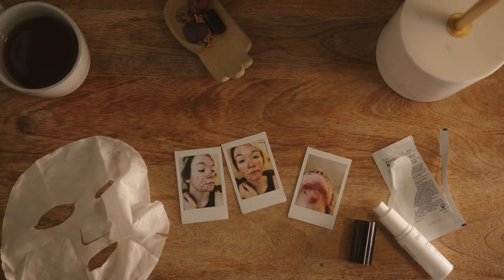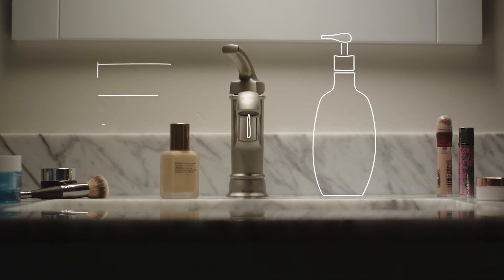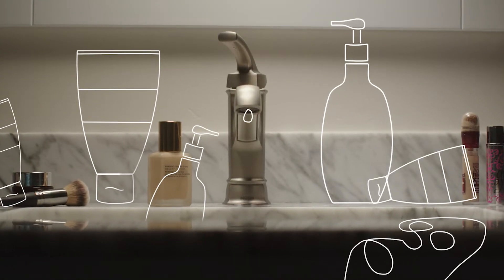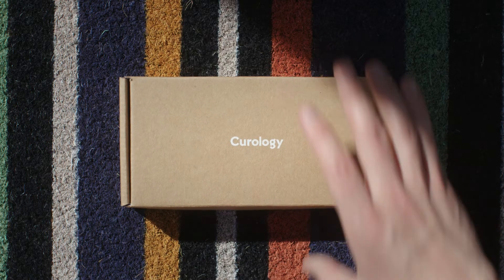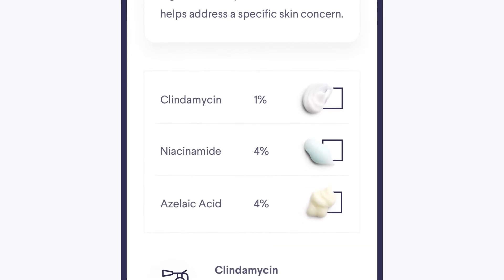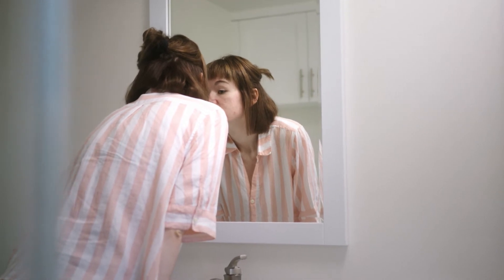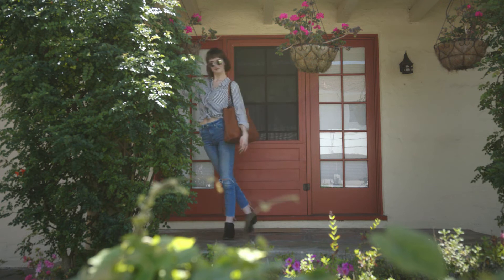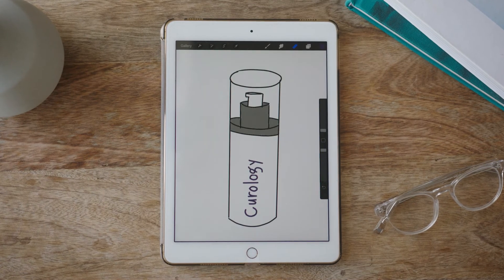Clear Skin Routine | Watch Hallie's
Tired of trying every mask, cream, and face wash? It's time to start your own custom skin care routine and start seeing real results.

Hallie has been a Curology member since July 2017 and has suffered from pustules and painful cystic acne as an adult. Watch her CurologyJourney and find out how she left behind the product overload and regained her confidence and clear skin.

Learn more about Curology and start your free month-long trial of custom skin care If you’re already a member and want to upgrade to receive the cleanser and moisturizer, you can do so